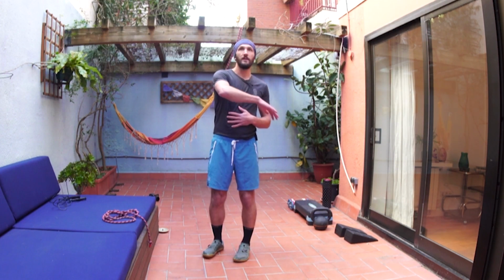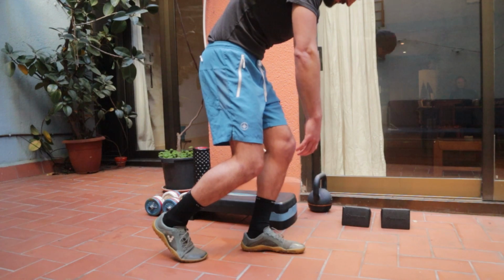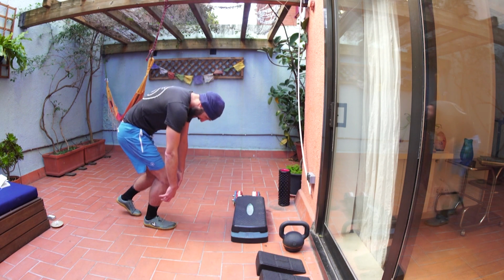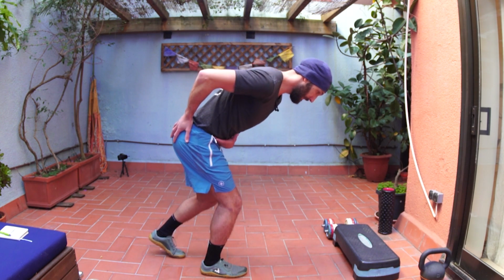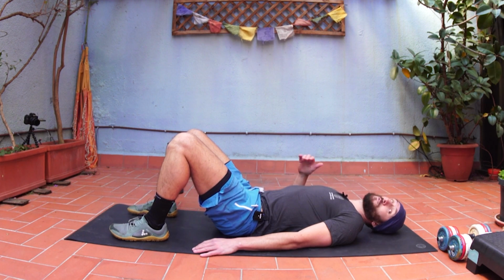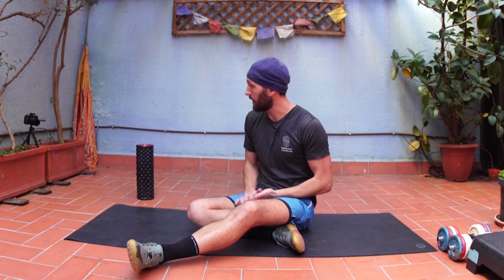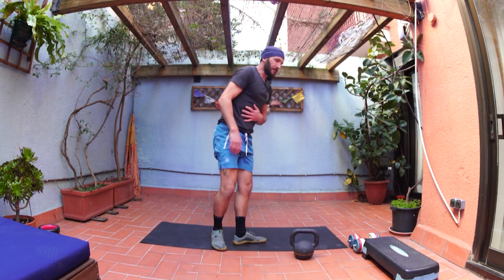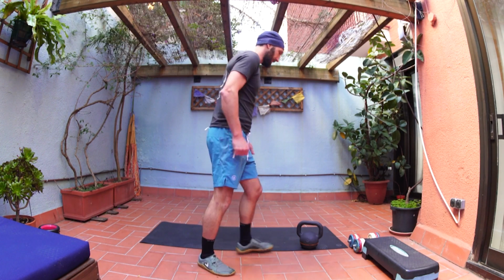Hikers Leg Strength Session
This is pretty similar to my current Hiking Leg Strength routine. I walk you through each exercise from start to finish, and share my thoughts on some of the concepts around breathing and having a good foot to hip connection.